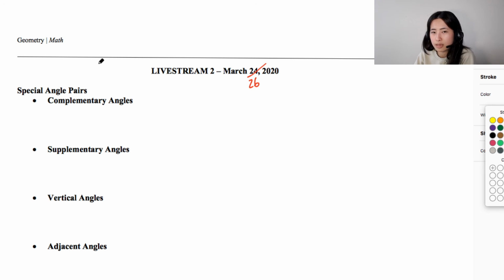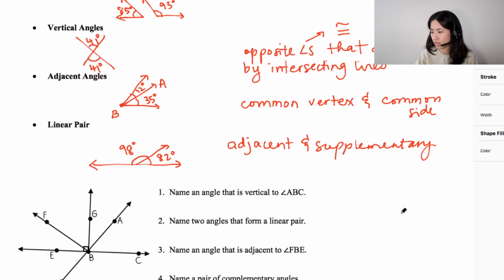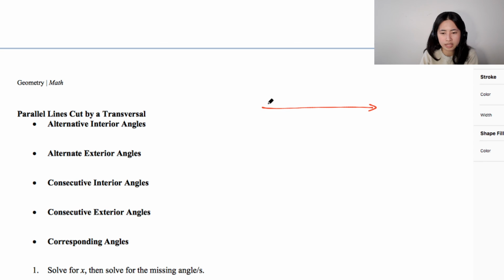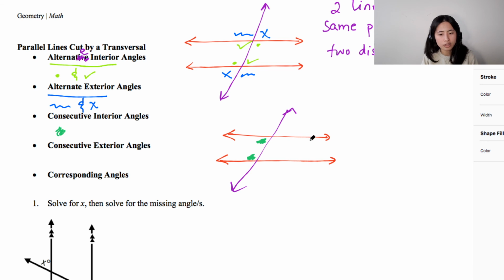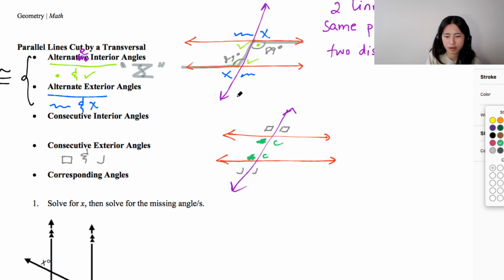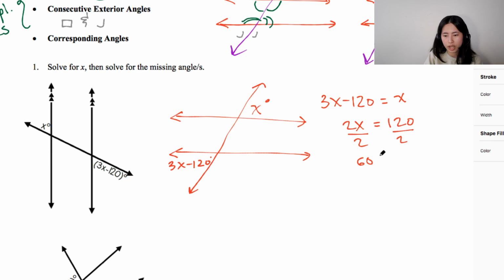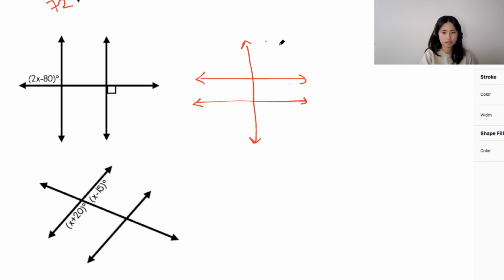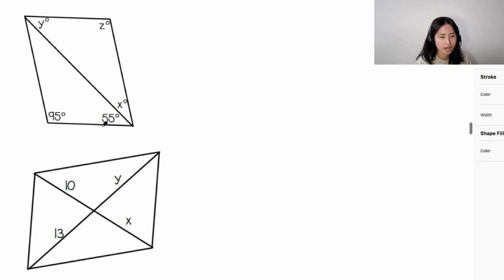Chemistry 12 with Janine